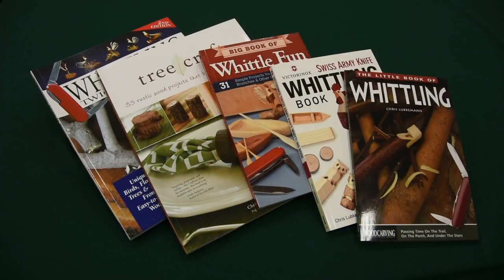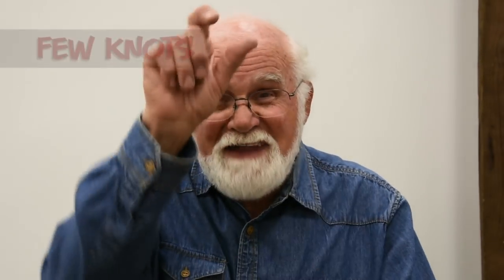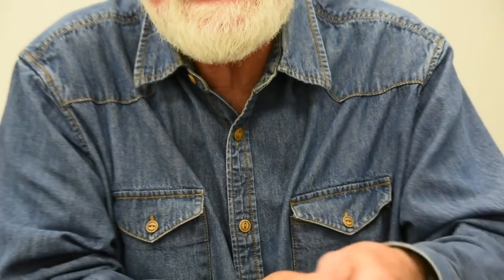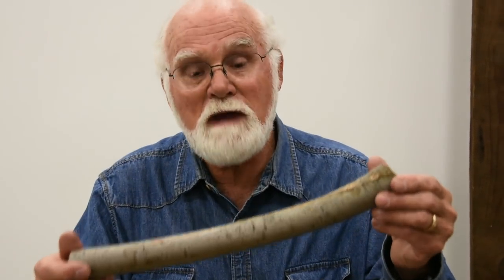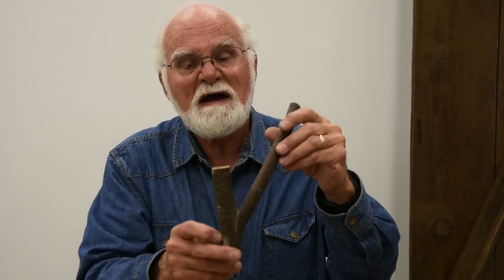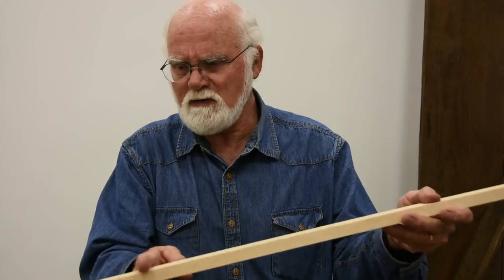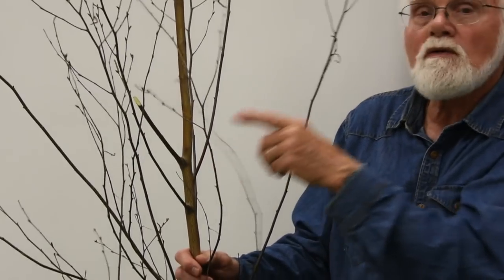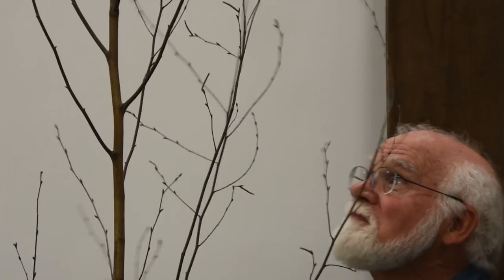Whittling with Chris #1: Choosing Wood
Join well-known whittler Chris Lubkemann for a new video series that will teach you how to carve twigs into animals, flowers, forks, and other shapes. The first video will help you choose wood from the branches lying around your yard or a local park or nature area.